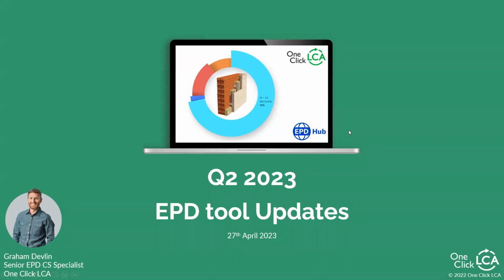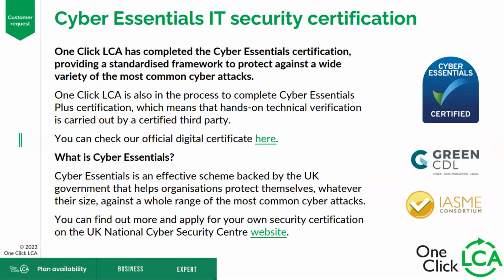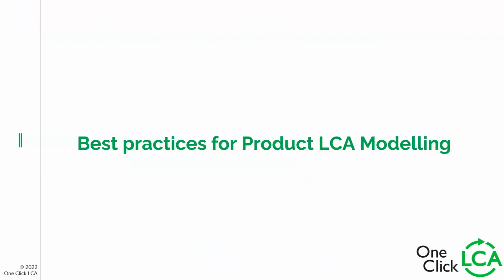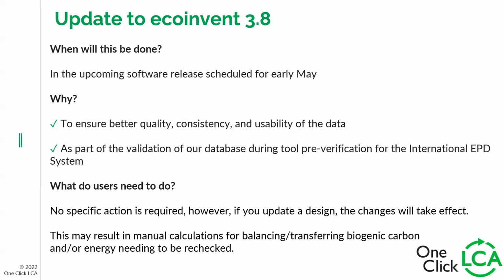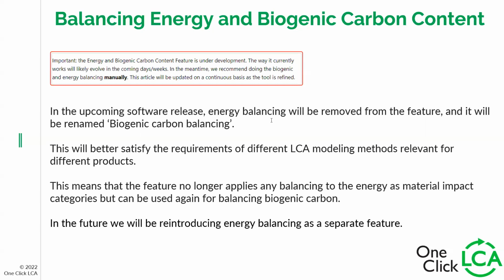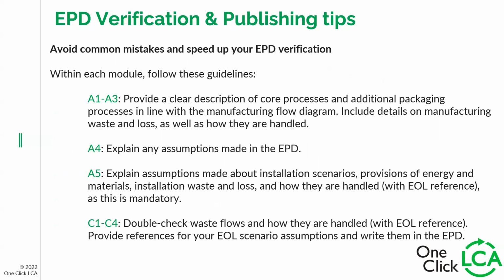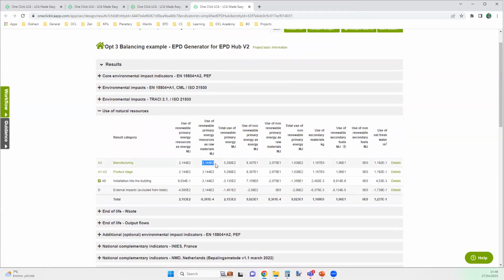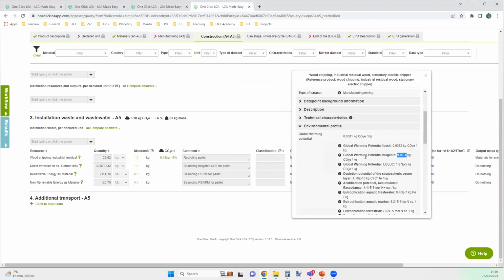EPD product update — April 2023